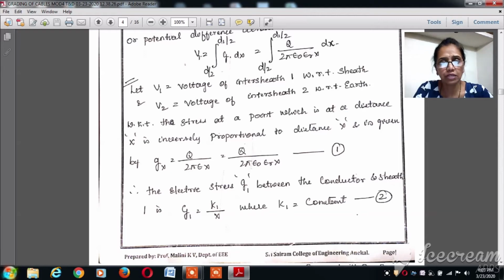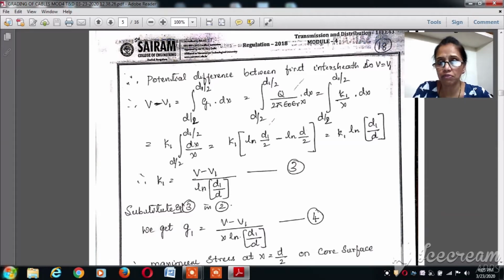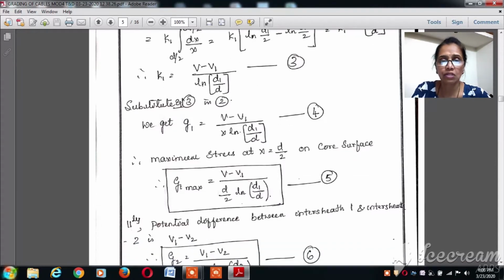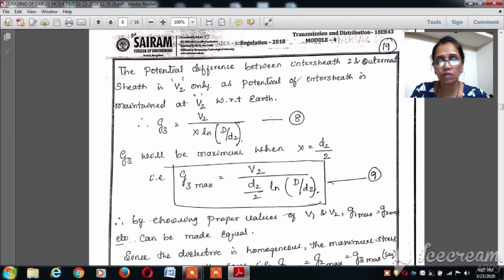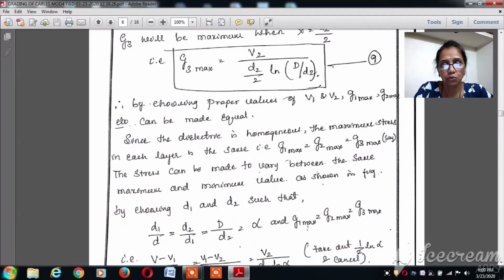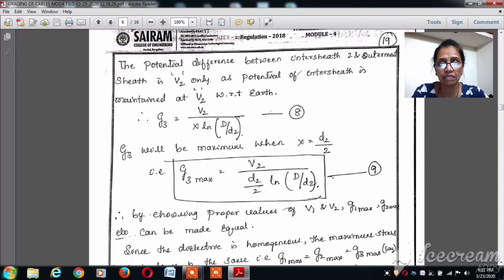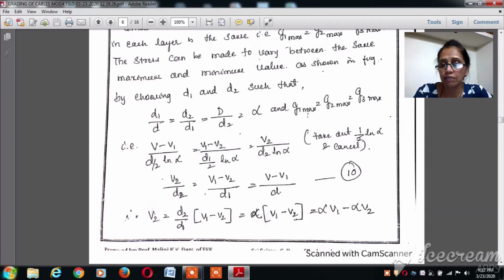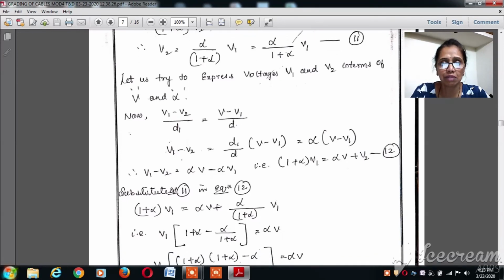Lecture video 18EE43 Module 4 Intersheath grading part1 Malini k v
intersheath grading concept and proof